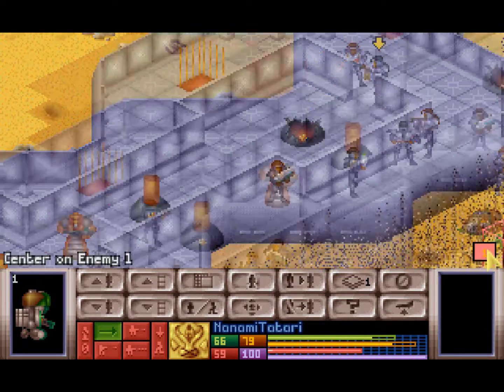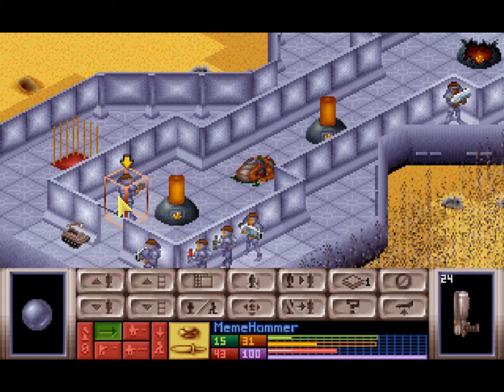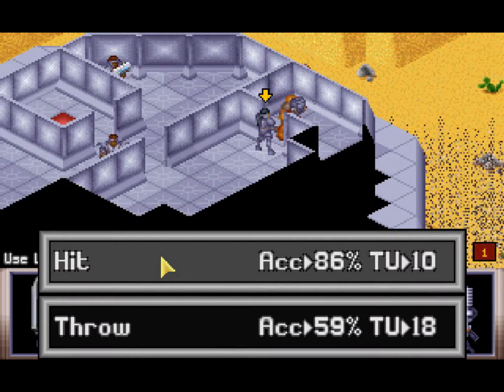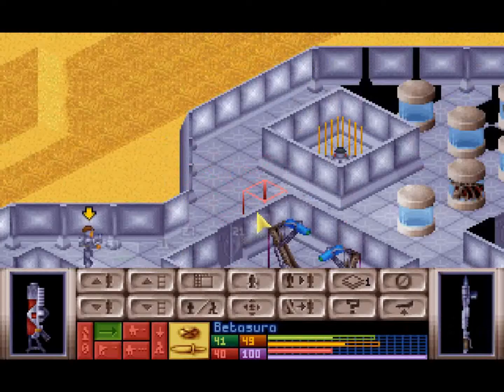Xcom mission 31: alien supply raid. Guest star: Greenjake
Have we truly sunk so far that we act like pirates now? There's a separate mod for that sort of thing.